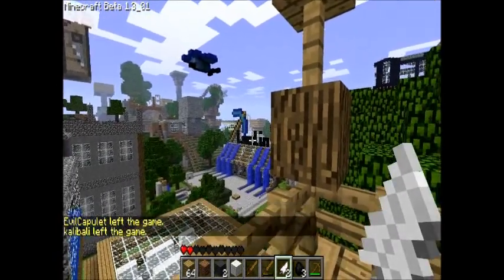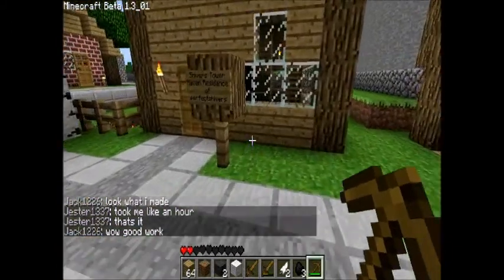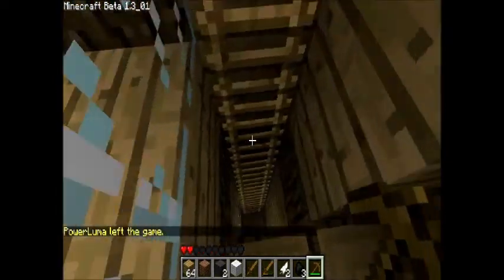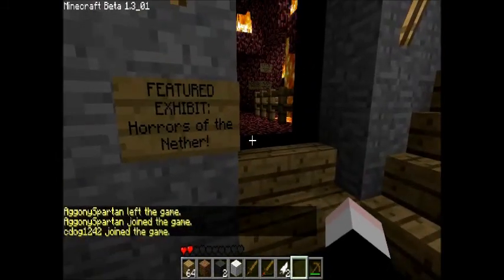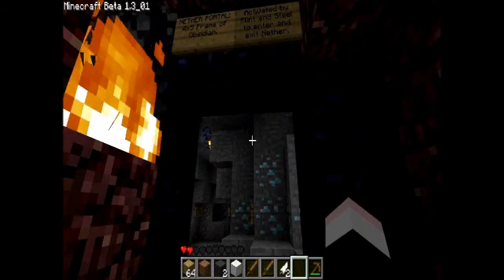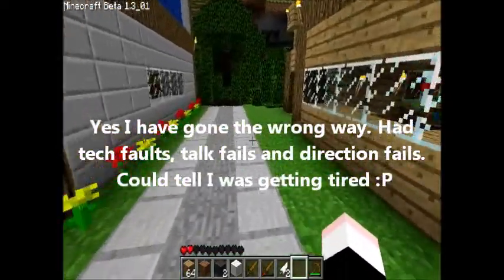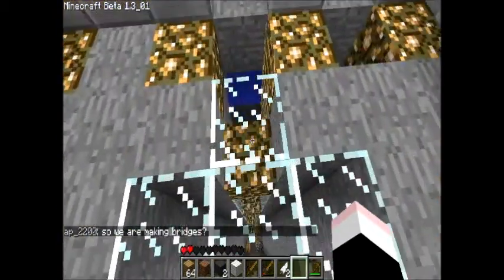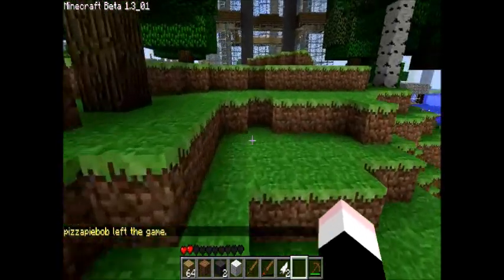Minecraft Let's Look E05.2: MinecraftWB server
Hi all. This is still a section from one large walk around I did. Although I will be doing another walk round soon to see more things.

Join the forum and become part of the community. I will see you on the server hopefully :)

Minecraft is created by Markus "Notch" Persson and the team at Mojang. (if you don't have it yet. WHY NOT! O.o)